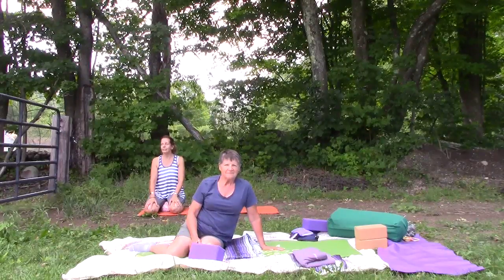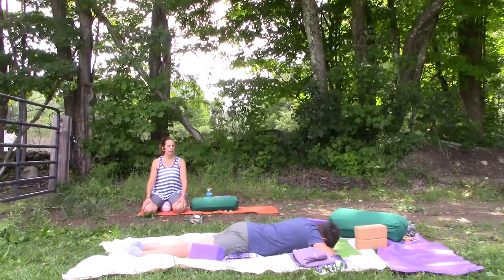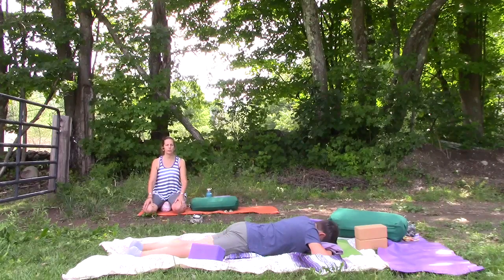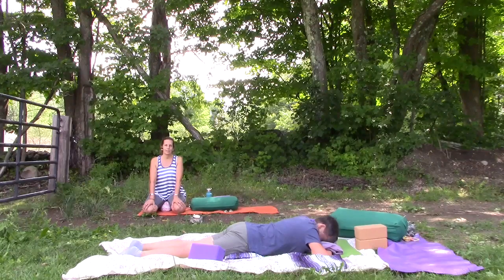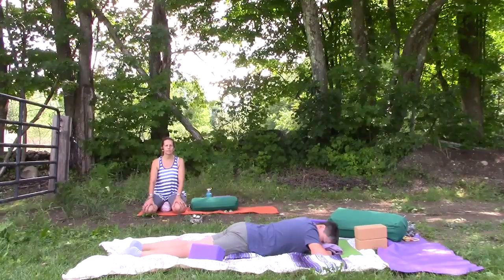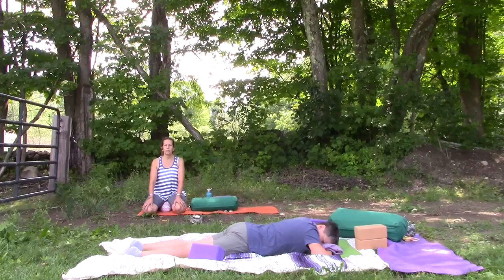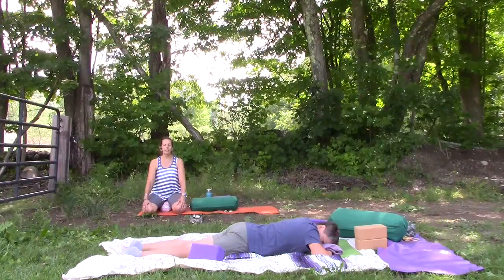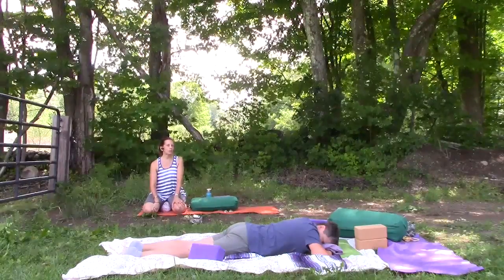restorative yoga for late summer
Hey caregiver: "restorative yoga for late summer" will help you suspend time for a little bit, extendng your time for self care as the days slowly start to get shorter. It's a bonus if you can try this outside!

You might like to support your body with a folded blanket, and maybe a towel or extra rolled yoga mat. If a light weight (think sandbag or weighted blanket) on your low back feels good, consider adding that as well. This is your shape, so set yourself up--and adjust--in a way that feels best to you.

This video is just a snippet from a full practice available in the Self-Care Sanctuary, my monthly membership designed to help those who tend to others--healthcare workers, teachers, parents, family caregivers, etc.--feel nourished and supported.

Give this video a "like" if you enjoyed it, subscribe to my YouTube channel, and check out my free five-day self-care mini retreat for more quick practices that will bring ease to your body, mind and spirit: